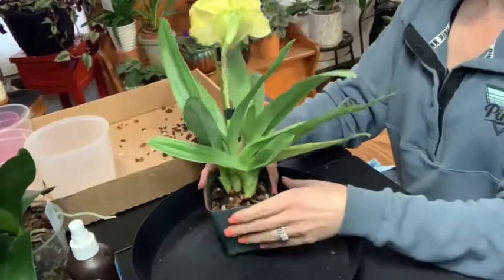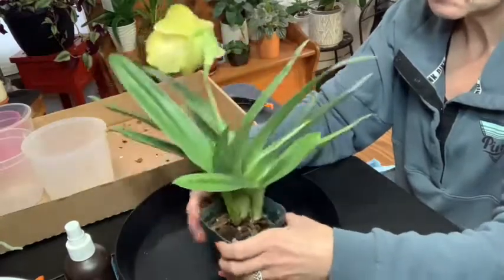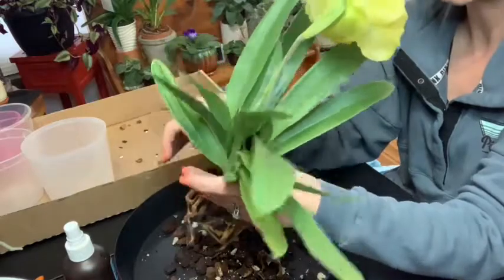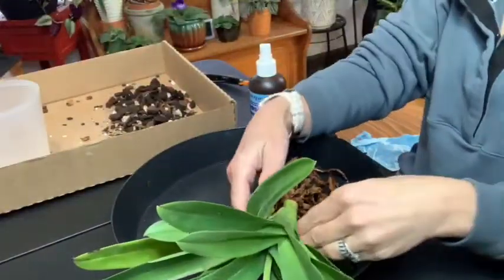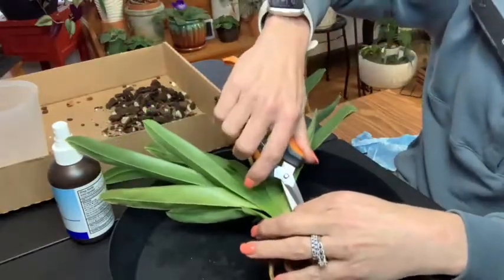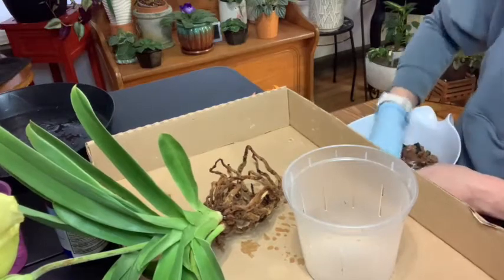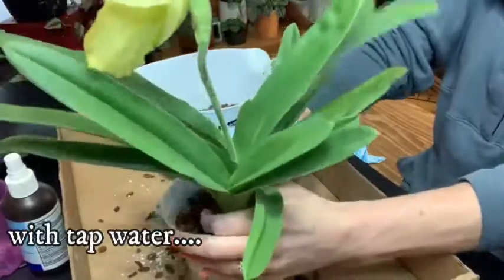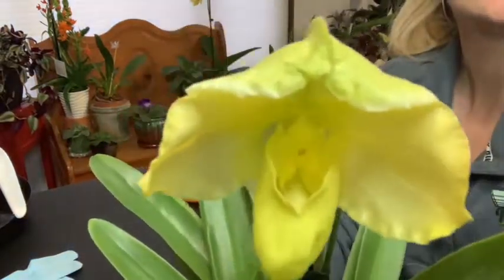REPOTTING PAPHIOPEDILUM ORCHID... Quick repot & tips on Paphiopedilums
REPOTTING/CARE TIPS | PAPHIOPEDILUM ORCHIDS Come join me as we chat about Paphiopedilum, also known as the Slipper Orchid, care tips. Initially this was going to be showing you my Paphiopedilum and going over its care needs, however, for those who have seen previous videos. clumsy did it again! I dropped my Slipper Orchid, so now there is a bonus repot as we chat about Paphiopedilum orchid care.

Paphiopedilum require the same lighting as a Phalaenopsis, bright indirect light, but no direct sunlight. They will grow in a "darker" area, however, they will grow slower and my not flower. Paphiopedilum are already slow growers, so putting it in less than bright light will be even slower, so not a good idea! These orchids give a new meaning to the word SLOW!

Paphiopedilum do not require a high fertilizing regime. Although I water my plants (both house plants and orchids) I use tap water for my Paphiopedilum as they appreciate the "extras" that most tap water contains, as long as it is not HARD tap water. You will want to water your Paphiopedilum just as the media is drying out, damp like. How often you water will depend on your growing environment. The more warm and dry, the more often. The more cool and humid, less often. The important thing to remember about Paphiopedilum is that they really appreciate CALCIUM!!!

Paphiopedilum prefer intermediate to warm temperatures, much like the Phalaenopsis. If you can grow Phalaenopsis, you are most likely able to grow Paphiopedilum.

Paphiopedilum prefer 40-50 percent humidity, however, they will be fine with less as long as the media does not dry out.

Paphiopedilum are considered terrestrial or lithophytes, meaning that they grow IN something. Unlike your Phalaenopsis, which is considered epiphytic, meaning it can grow in "air". In their natural environment, Phalaenopsis grow attached to trees, where as Paphiopedilum grow in the debris. That said, they DO NOT grow in soil as we think of it, but more so, in a more loose media. You will want to use small grade media so that there are not a lot of air pockets around the root system.

When potting a Paphiopedilum be sure to set the base of the plant just under the media so that the new roots will go into it. If they grow in the air, then the roots will dry out and never get into the media to support your Paphiopedilum.

The roots of a Paphiopedilum are brown and fuzzy, unlike any other orchid. This is normal. Paphiopedilum roots do not become flexible when wet either, so be very careful when handling.

Paphiopedilum are sympodial orchids, such as you Oncidium, Cattleyas, and Dendrobiums. This means that the next growth will come from the latest one. Unlike Phalaenopsis, which is monopodial, if you get a growth off the base of one of these, then this would be a keiki, or baby plant.

If you see your Paphiopedilum leaves starting to yellow and die off from an older fan, then this is normal as they will absorb the older growths to support the newer ones. This usually happens once the fan is 1-2 years old. If the yellowing is on a newer growth, you may want to look into the cause.

CHANNEL SUPPORT-

SOCIALS-